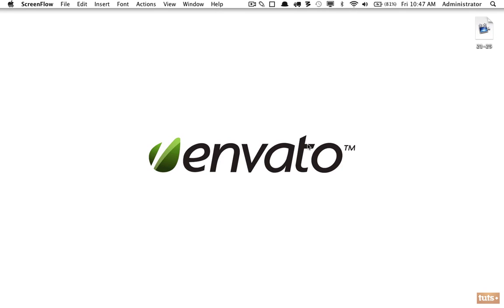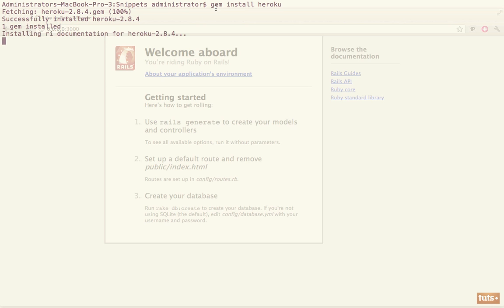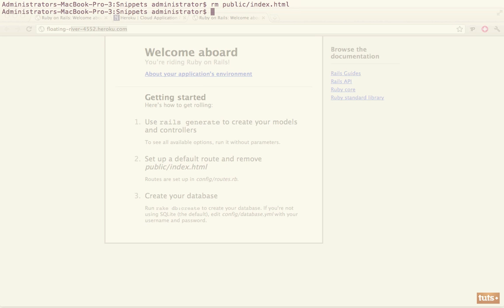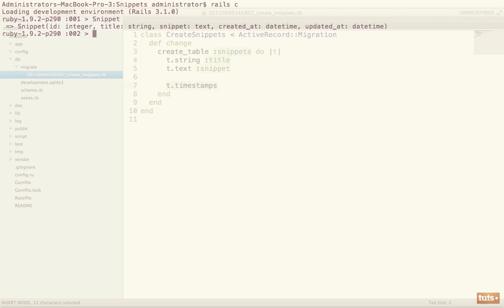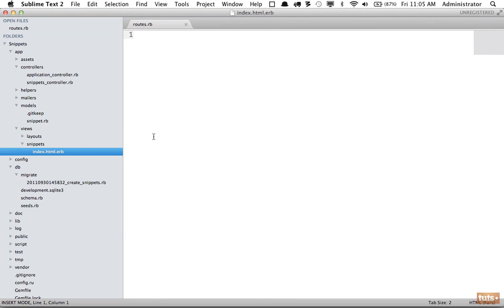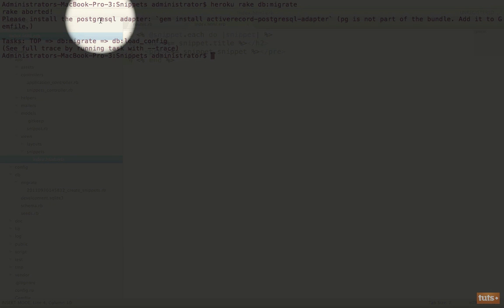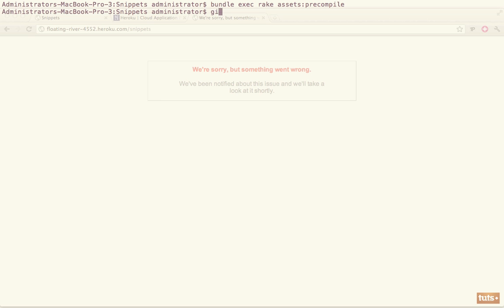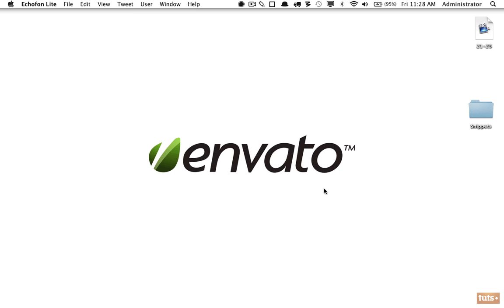How to deploy your first rails application on Heroku using git.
This quickstart will get you going with Rails, deployed to Heroku.

Prerequisites :
Basic Ruby/Rails knowledge.
Basic Git knowledge
Your application must run on Ruby.
A Heroku user account. Signup is free and instant.